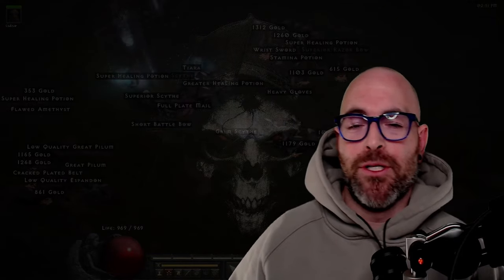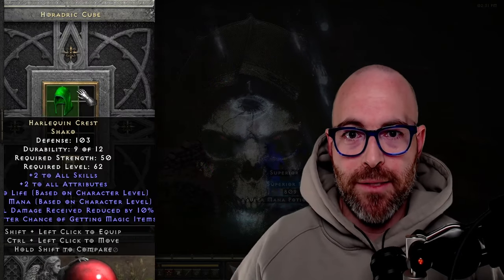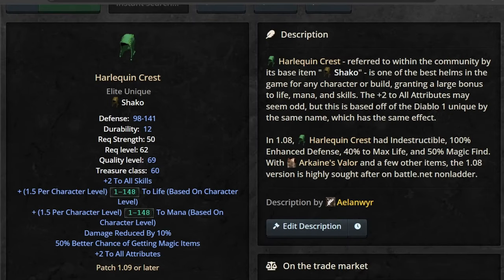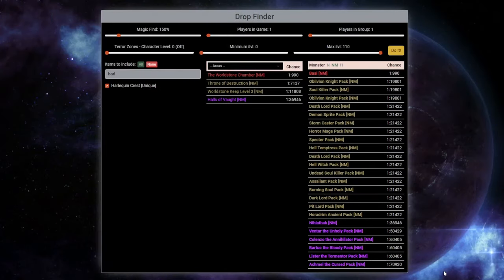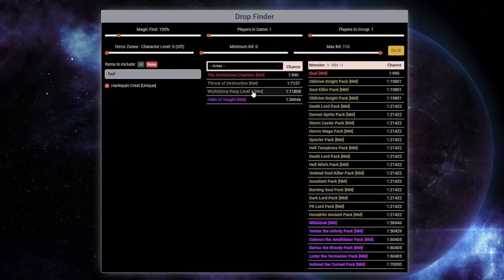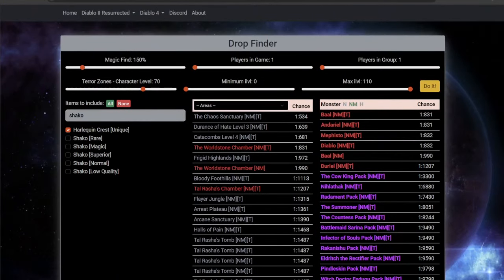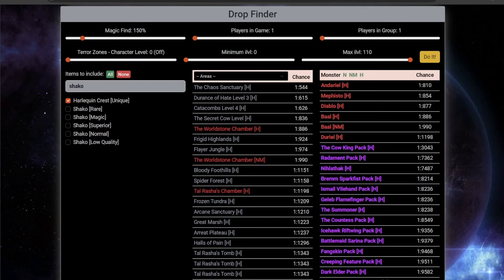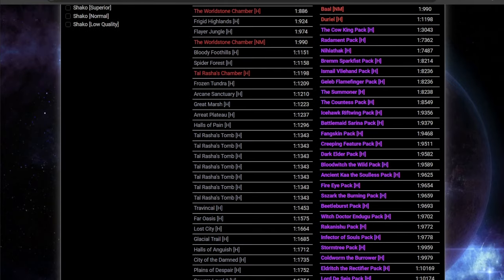Hunting Shako - D2R | Harlequin Crest | Let's Talk Drops: Ep. 1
I am piloting a new D2R video series called Let's Talk Drops. The series breaks down the technical fundamentals (drop rate analysis) of a particular Diablo item and identifies target farming areas to acquire it quickly. Kicking us off, The Harlequin Crest Shako.

🏆CREDITS🏆
✅Shadow for production and creative support